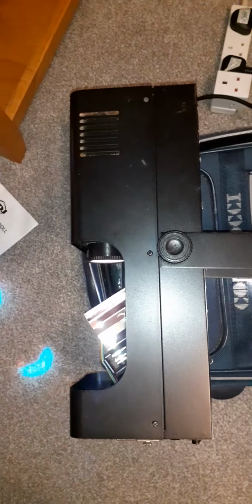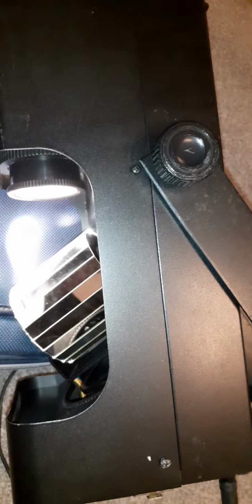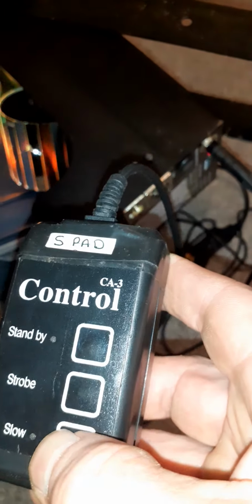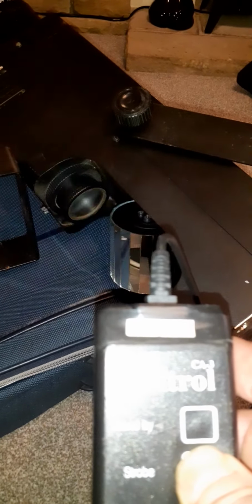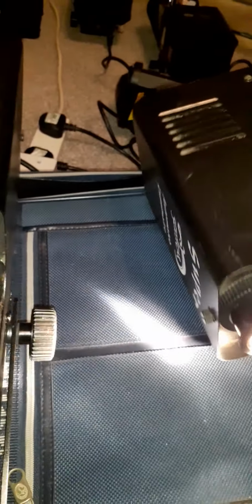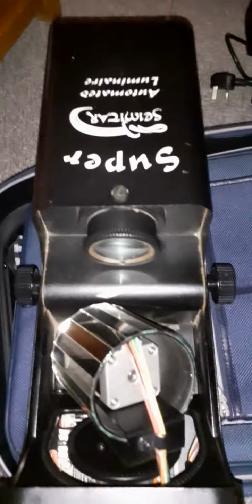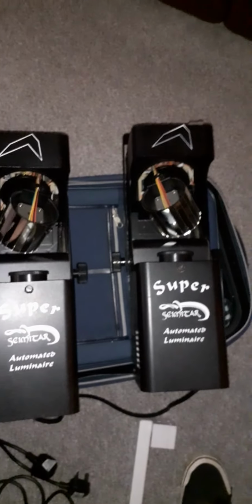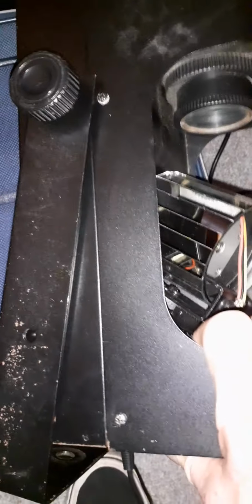For Sale..Dj Disco Lighting scimitars..£40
For Sale .Scimitars X2 Lighting effects.. £40. The big boys of the roller scanners… .Please see youtube link to video of item
These are approx 20 years old I purchased them from new.. They are bright due to the very powerful lamps.. (NOT L.E.D).. they come in a case to keep them secure.. Heavy big lights that will last forever. They come with a wired controller to blackout strobe and slow them down (Great for slow dances). They are programable for DMX or you can link them both together so they do the same show..Please see youtube link to video of item Sorry about the video going dark at the end the phones battery was going flat .Message me for more info. .Will not post.Located in NEWHAVEN EAST SUSSEX.